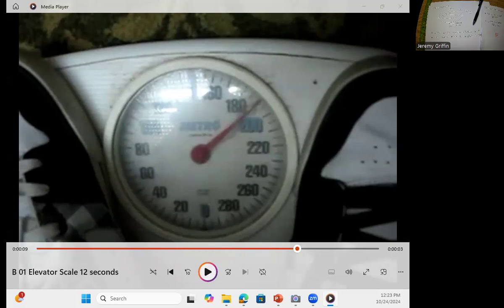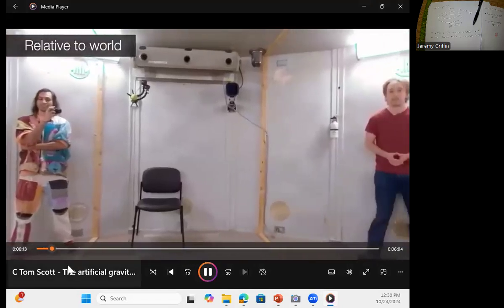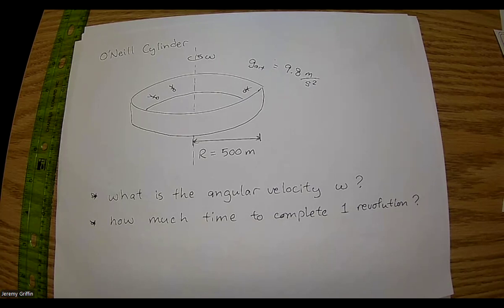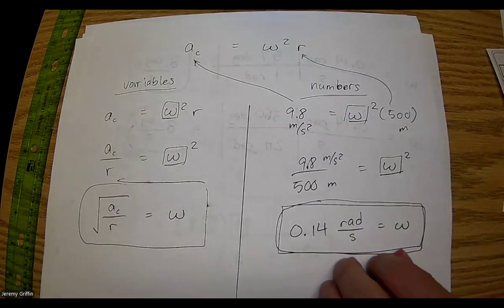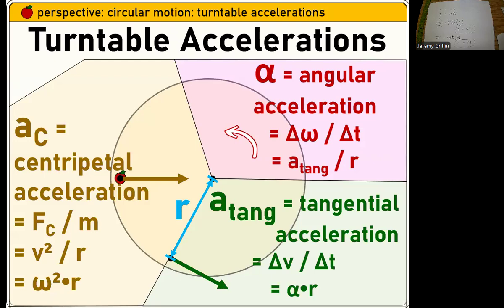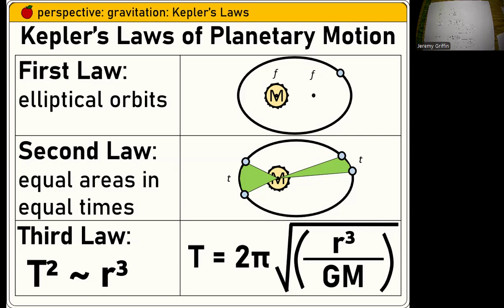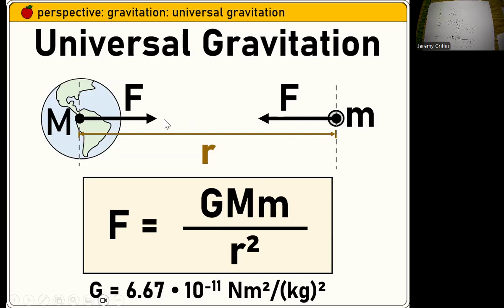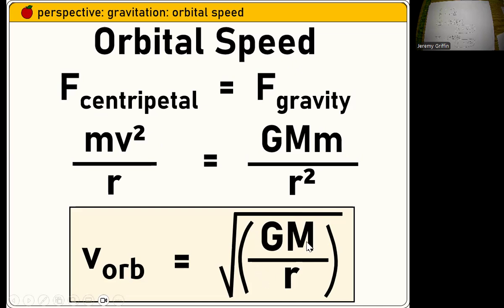2024 1024 - Physics Day 48 - O'Neill & Begin Universal Gravitation